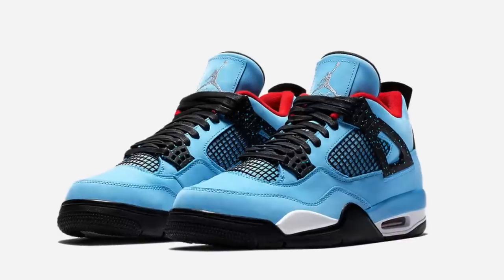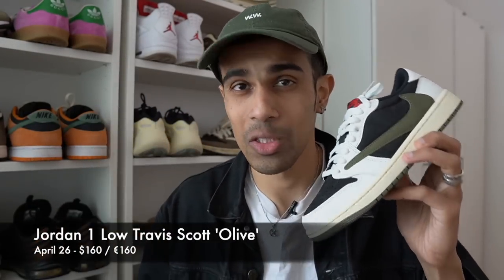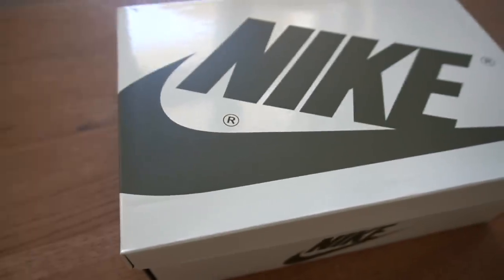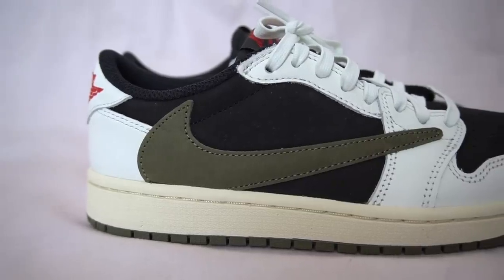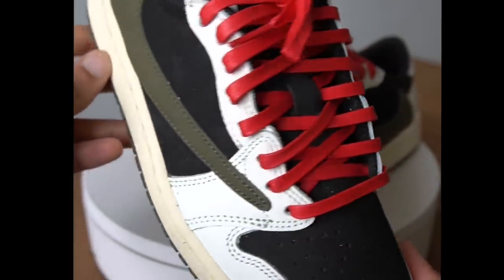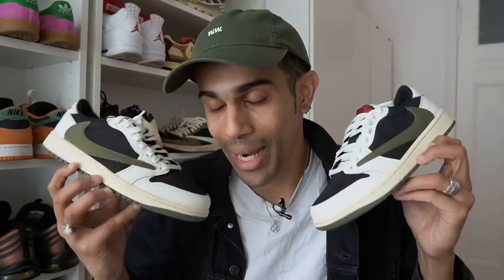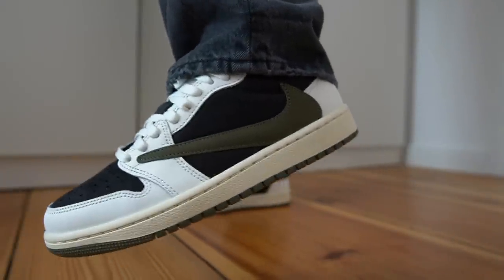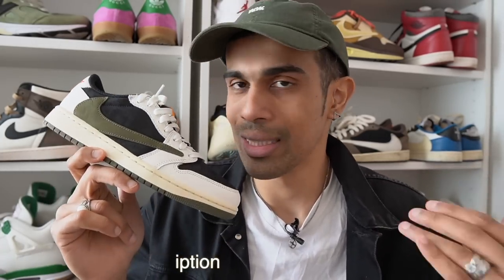Jordan Brand RUINED this release - Air Jordan 1 Low Travis Scott OLIVE Review & On feet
In this video I review the Jordan 1 Low Travis Scott Olive colorway. I talk about why I felt Jordan Brand ruined this release but I also give you a detailed review of the shoe including sizing tips, all the different lacing options plus I talk about how it compares to other colorways

1:10 - How Jordan brand RUINED this release
2:25 - Review
3:19 - Ranking the colorways
3:37 - Trying on all the laces
4:30 - Details
5:00 - Quality
5:55 - On feet and Sizing
6:39 - Resell prices
7:20 - Overall thoughts

My equipment